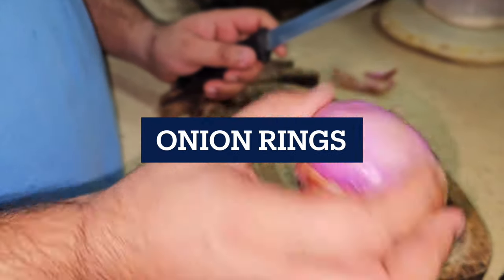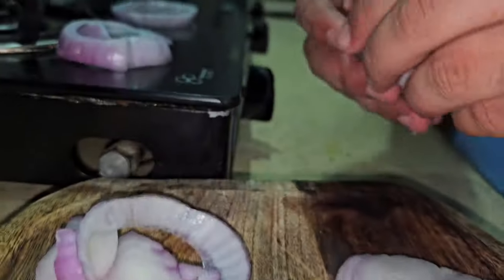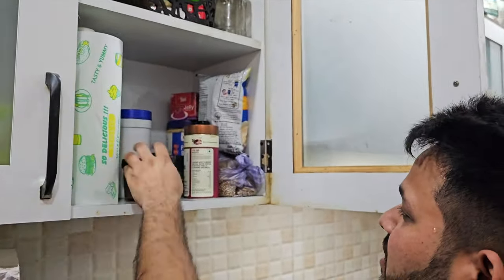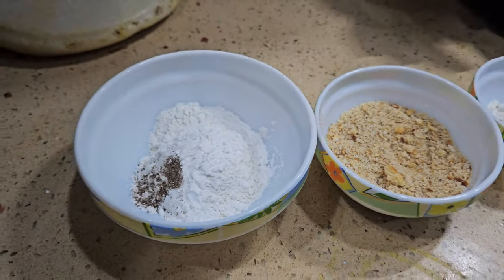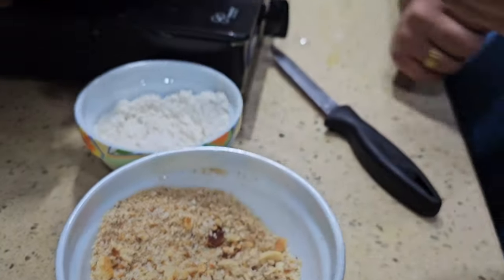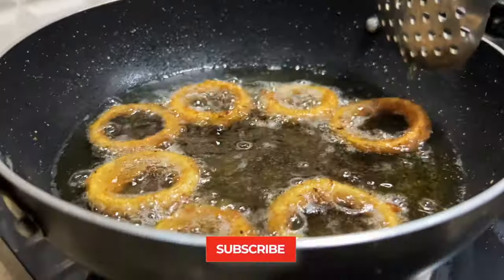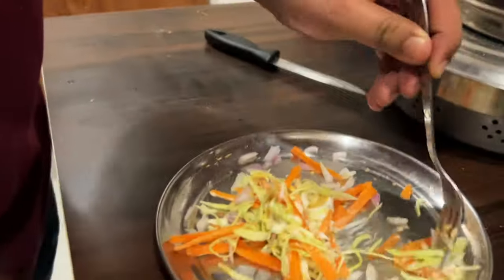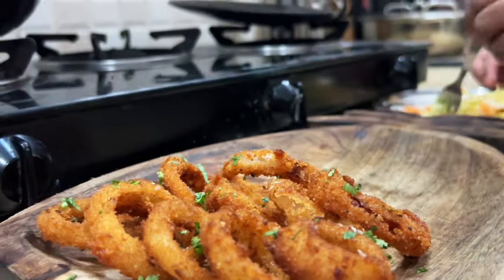Aaj ghar pe banaye Onion Rings | How to make onion rings at home | Deepak Bhakoo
A few years back I ate Onion Rings at Hops & Grains, Panchkula and fell in love with it. And then Jagdev also tried it. He too liked it very much. So today, we tried making them at home.

In this video, you will see us making Onion Rings at home.

👋 Hey there, amazing viewer! 🌟

Thank you so much for taking the time to watch this video and for delving into the description too! 📝 Your support truly means the world to me. 🌎

Your engagement not only brightens my day but also helps my channel grow and reach more awesome people like you! 🚀

Once again, thank you for being here and for your amazing support. Let's keep the positive vibes flowing! 🎉

Sending you heaps of gratitude and good vibes,
Deepak Bhakoo

AMAZON INDIA STORE